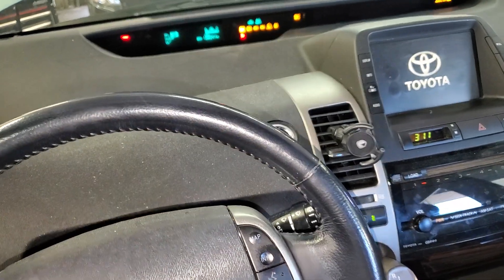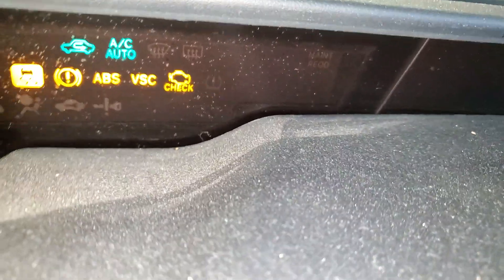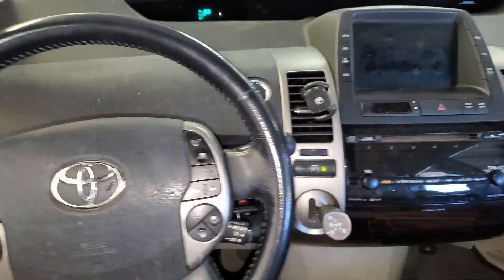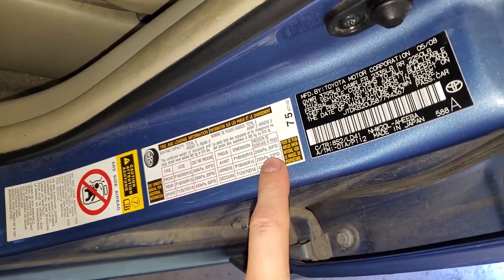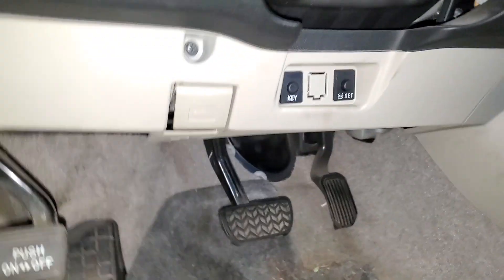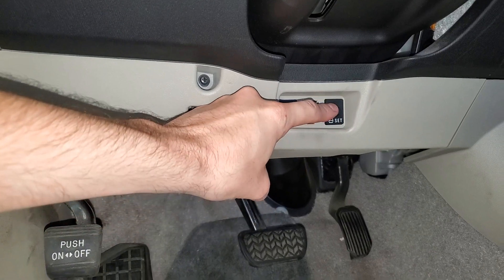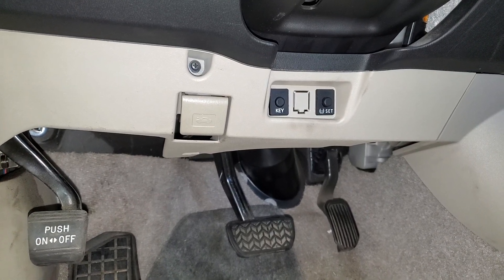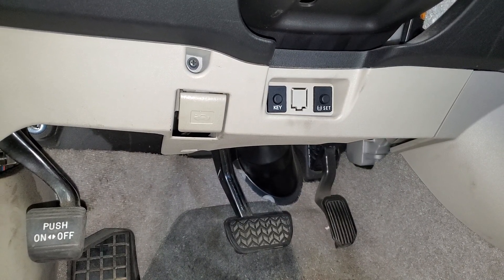2008 Prius TPMS Reset Button Location